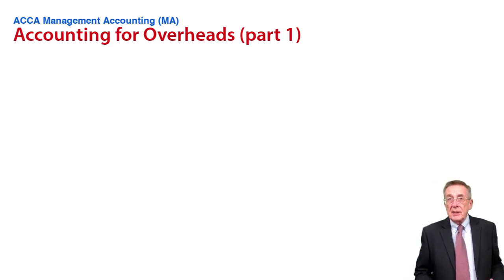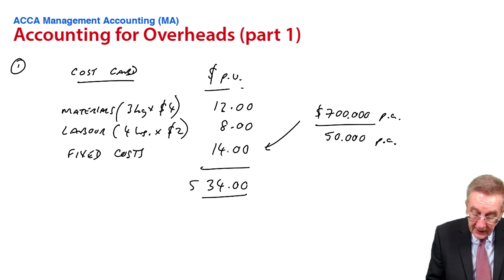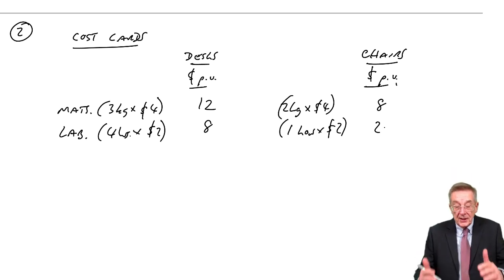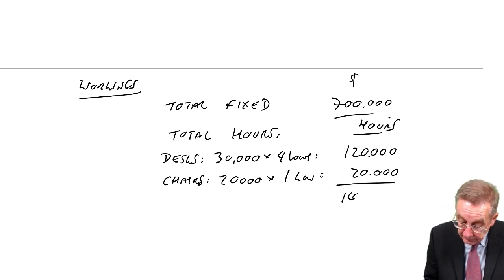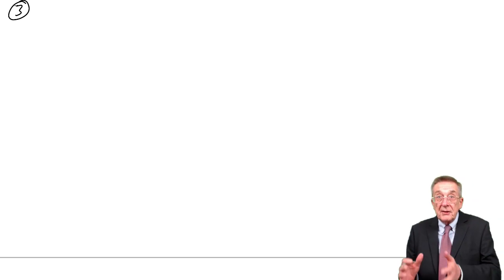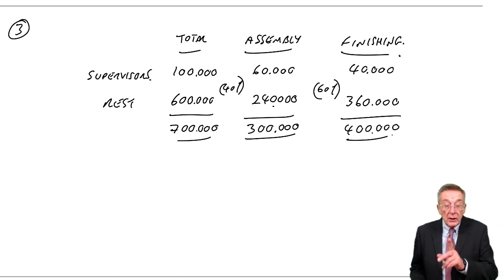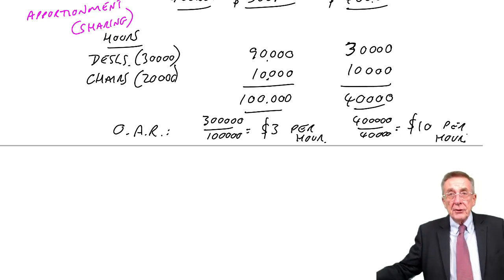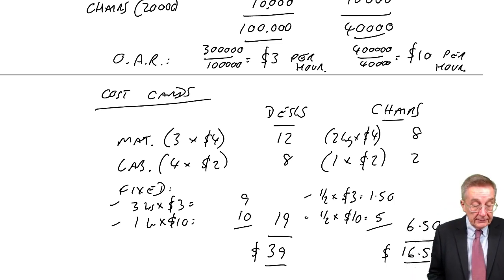Accounting for overheads part 1 - ACCA Management Accounting (MA)